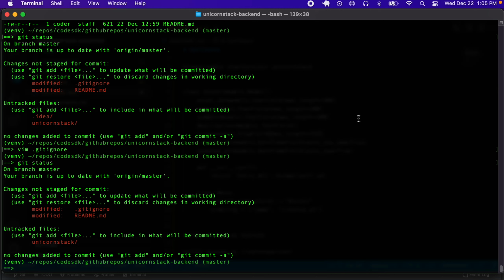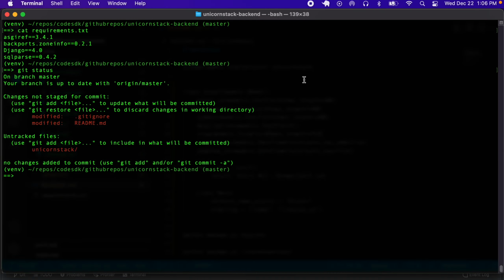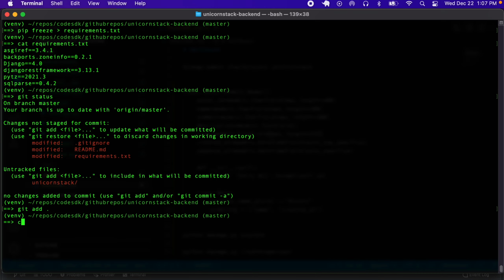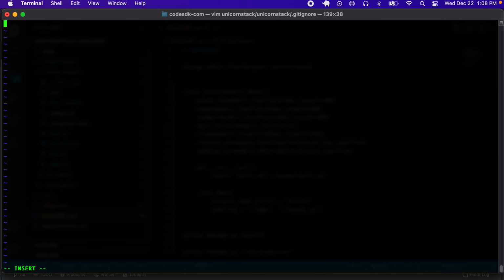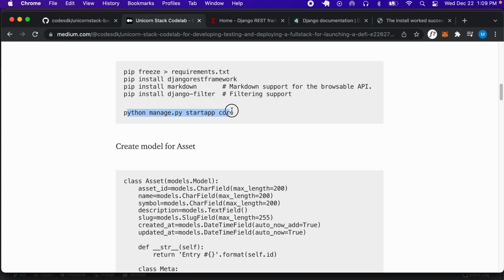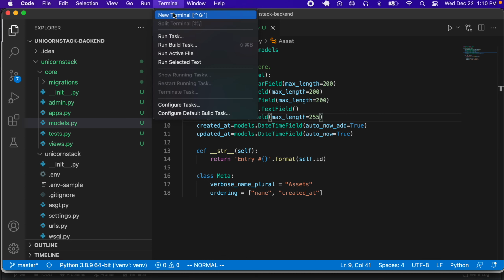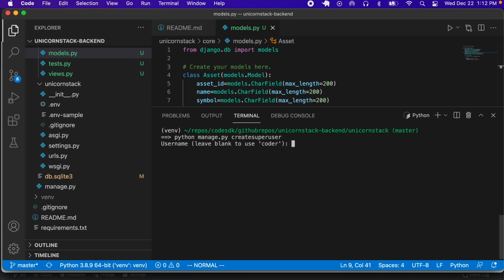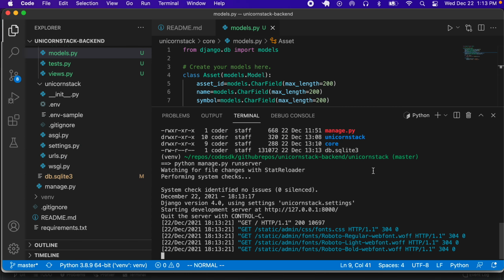How to build a Django backend for your fullstack app - Codelab Tutorial Part2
Unicorn Stack Codelab Part2

Codelab for developing, testing and deploying a fullstack for launching a defi unicorn tech startup

Backend stack built using Django and Django Rest Framework

The complete source code for this codelab can be found here